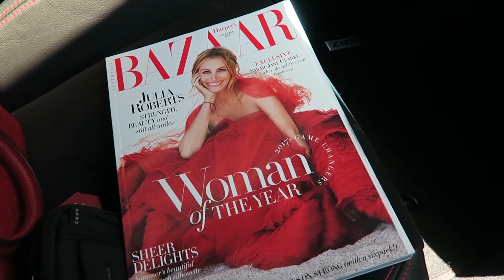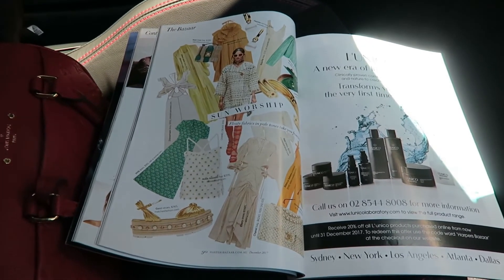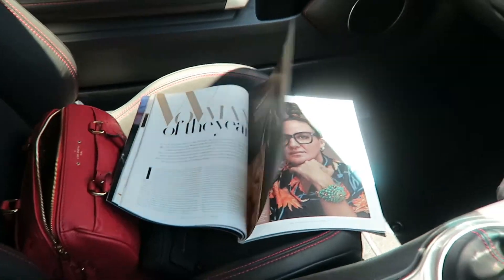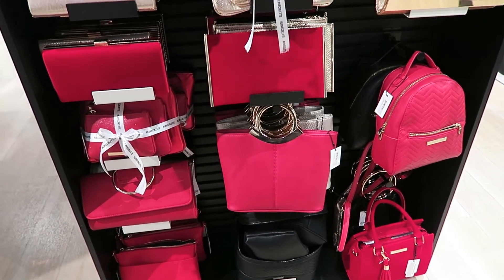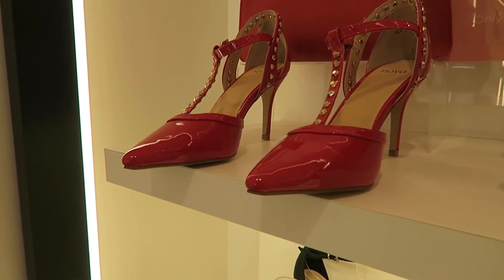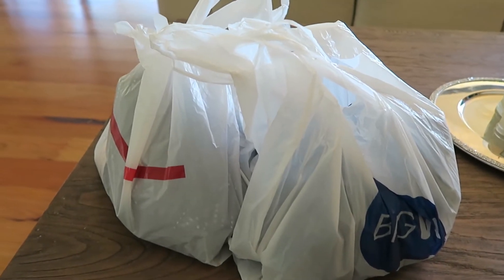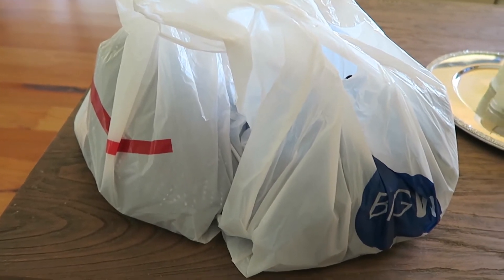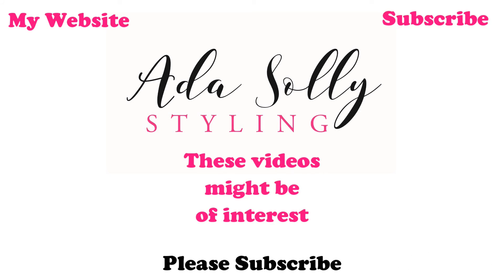Fashion on a Budget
I recently went shopping at a number of budget outlets (Target, Kmart, Best & Less and Big W) to see what can be purchased and look stylist. So in this video come shopping with me and I will show you some of the looks. What bargains have you found?

Video Production:
   Cameras:
      Canon EOS 80D
      PowerShot G7X